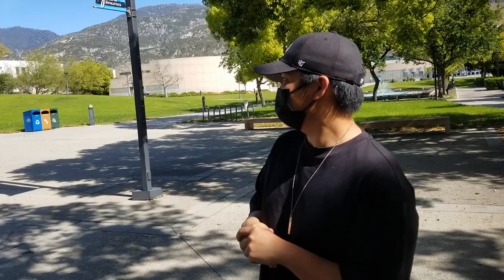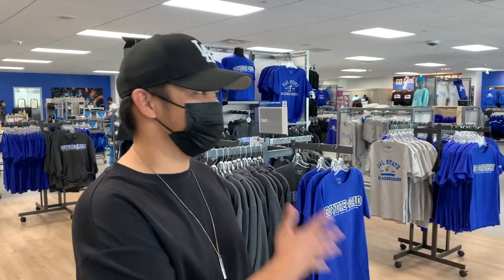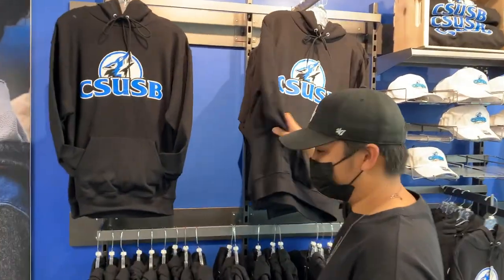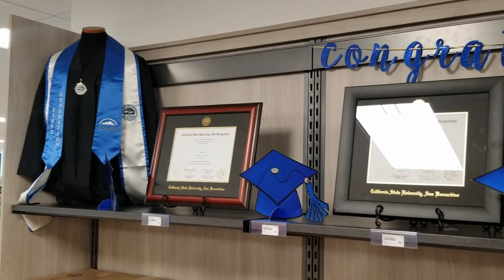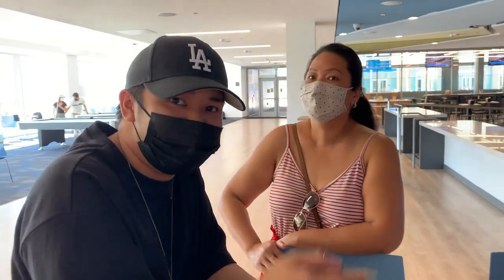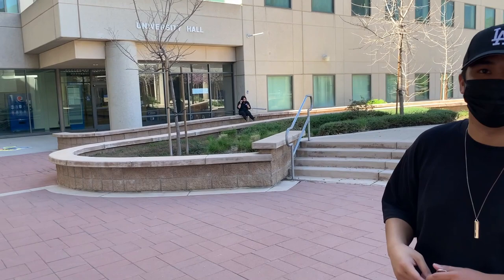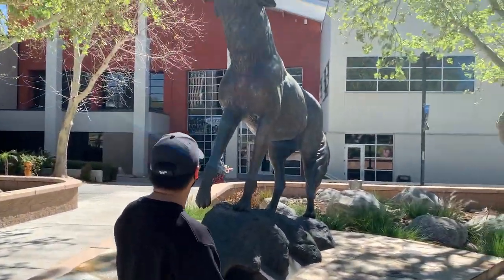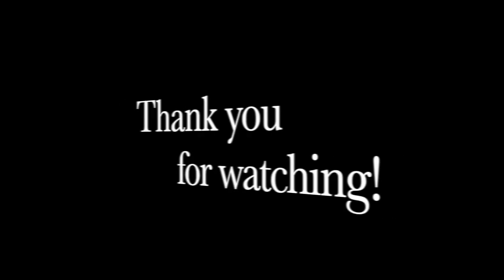THE LIFE OF A COLLEGE STUDENT // CSUSB CAMPUS TOUR!!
Today I tour my family to see my school in person. I showed them the newly built bowling alley, which is cool. They have a lot of areas for students to study or just to hang out. Enjoy watching!